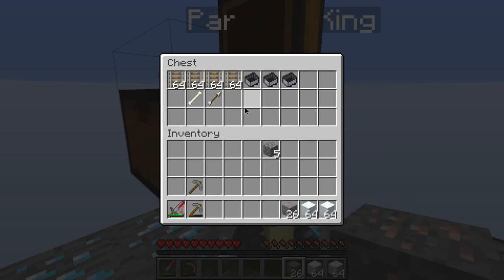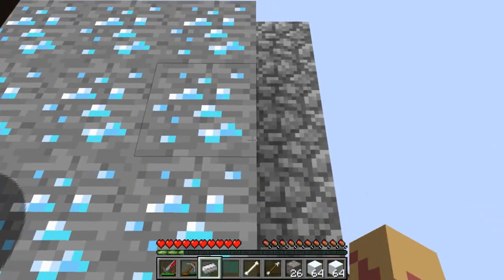Skyblock w/Parsnip_King - Ep 6 - Iron Galour!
In this episode we check out the mining island and get some goodies!

If you enjoyed then be sure to leave a like (It encourages me to make more videos,
 which will be better than the previous as I would have learned from my mistakes).